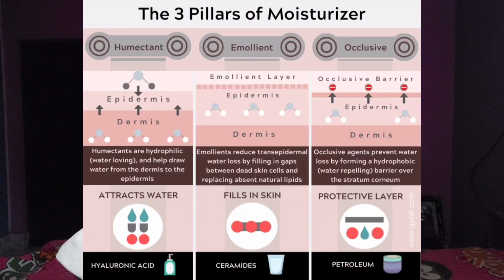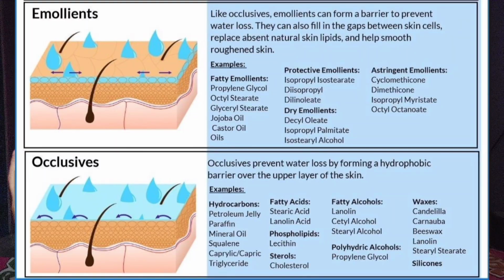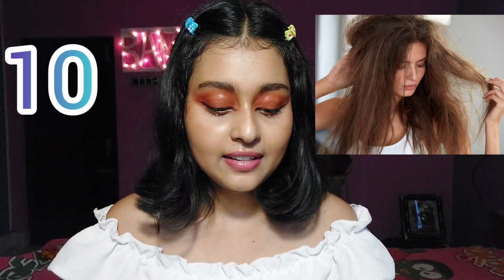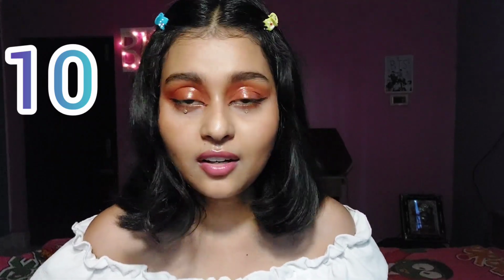10 ways You can Use Vaseline|| As Skincare, Haircare & Bodycare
Hi
I've shared with you 10 ways of how you can use Vaseline in your skincare, Haircare & makeup schedules. Hope you like it.

I'm the most active on Instagram ✨️💞